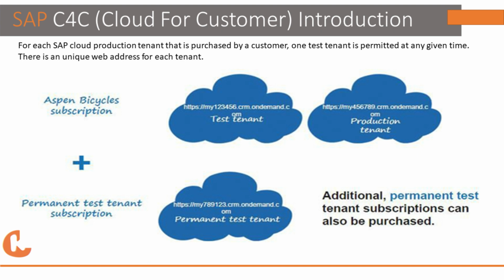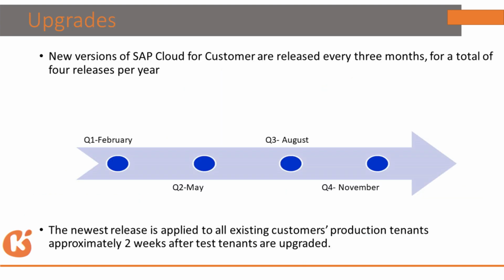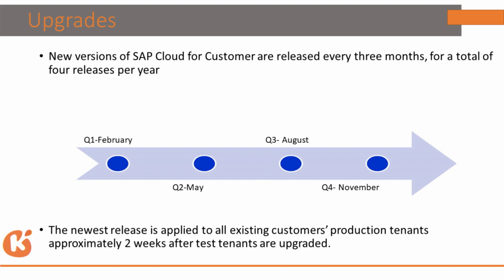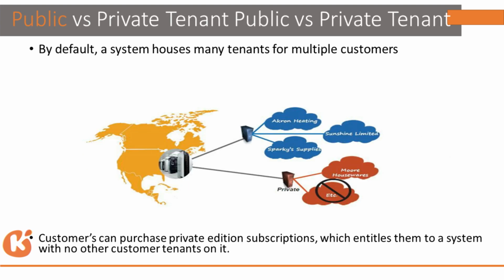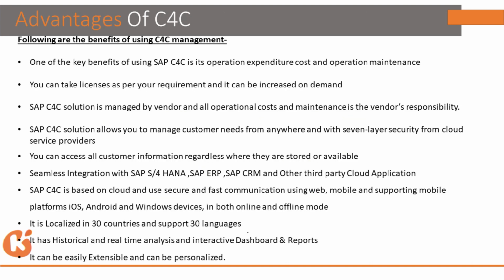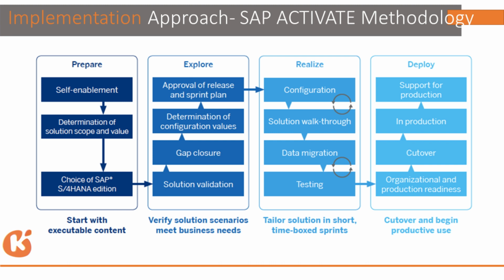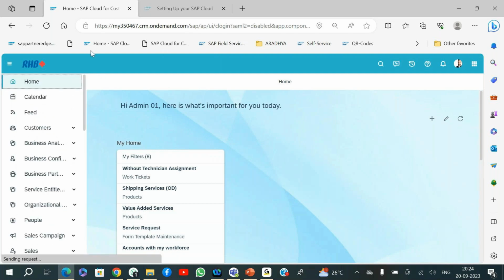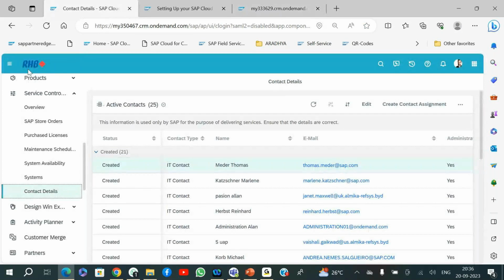SAP C4C Demo |"Mastering CRM in the Cloud: SAP C4C for Enhanced Customer Engagement" - Kasha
SAP C4C (Cloud for Customer) training and certification are provided Online, from industry expert trainers with real-time project experience.

SAP C4C (Cloud for Customer) Tutorial for Beginners | Learn SAP C4C (Cloud for Customer) Online Training | SAP C4C (Cloud for Customer) training - This is a video recording of a Live Webinar presentation by our Sr. SAP C4C (Cloud for Customer) Solution Architect and trainer who is also a manager in handling SAP C4C (Cloud for Customer) Implementation projects.

Video Description:

In this video, we explore the revolutionary SAP C4C (Cloud for Customer) platform and its potential to transform the way businesses manage customer relationships. From its robust features to its cloud-based accessibility, SAP C4C offers an unparalleled solution for optimizing customer engagement and driving business growth. Join us on this journey as we delve into the key benefits, functionalities, and best practices of SAP C4C.

Key Takeaways:

Discover how SAP C4C redefines traditional Customer Relationship Management, empowering businesses with cutting-edge tools and insights.

Learn about the benefits of cloud-based CRM solutions and how SAP C4C enables streamlined processes and enhanced customer experiences.
Gain valuable insights into best practices for implementing and leveraging SAP C4C to achieve your CRM objectives effectively.

Step-by-Step Process:

Introduction to SAP C4C - Understand the basics and value proposition of SAP C4C.
Exploring Key Features - Dive into the powerful features of SAP C4C, including sales, marketing, service, and analytics.
Implementing SAP C4C - Learn the step-by-step process of implementing SAP C4C for your organization.
Best Practices and Tips - Discover best practices and tips for maximizing the benefits of SAP C4C.
Leveraging Analytics - Explore how SAP C4C's analytics capabilities can provide actionable insights for data-driven decision-making.

FAQ:

Q: Can SAP C4C be customized to fit our specific business needs?
A: Yes, SAP C4C offers extensive customization capabilities to tailor the solution according to your organization's requirements.

Q: Is SAP C4C suitable for small businesses?
A: Yes, SAP C4C caters to businesses of all sizes, providing scalable solutions that can grow with your organization.

Q: Does SAP C4C integrate with other systems and applications?
A: Yes, SAP C4C offers seamless integration with various systems and applications, allowing for a unified view of customer data.

Q: Is SAP C4C accessible on mobile devices?
A: Absolutely, SAP C4C is designed for mobile accessibility, enabling users to access and manage customer information on the go.

Q: Can SAP C4C support multi-channel customer interactions?
A: Yes, SAP C4C enables businesses to engage with customers through various channels, including email, phone, chat, and social media.

🔥🔥 In this video, you will learn SAP C4C Demo as a part of C4C Training.

00:00 Introduction
00:20 Agenda
02:00 SAP C4C Introduction
07:50 Upgrades
22:15 Advantage of C4C
24:55 Implementation Approach SAP Activate Methodology
27:36 Overivew Diagram - Sales Cloud
28:57 How SAP Hybris Can Help You Automate?
29:40 Organization Structure
29:59 Campaign Overview
31:16 Campign Execution